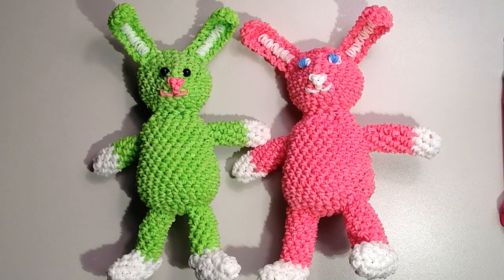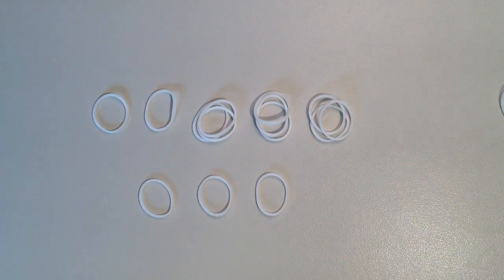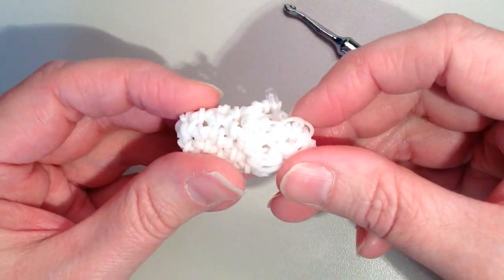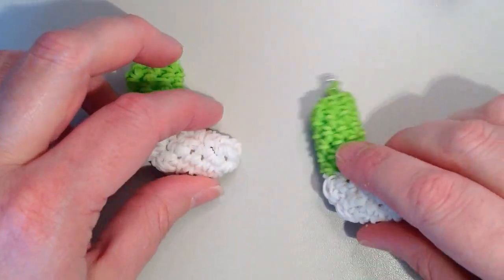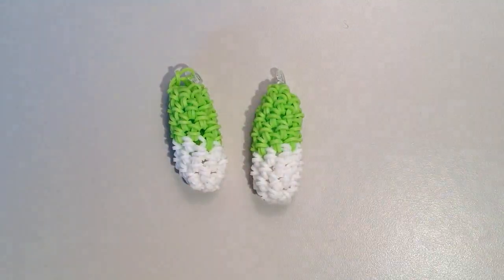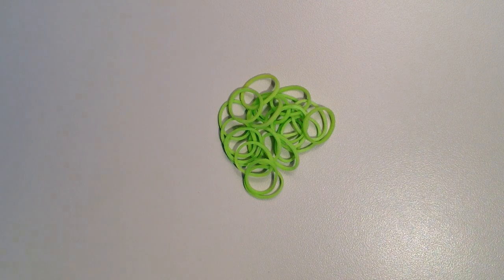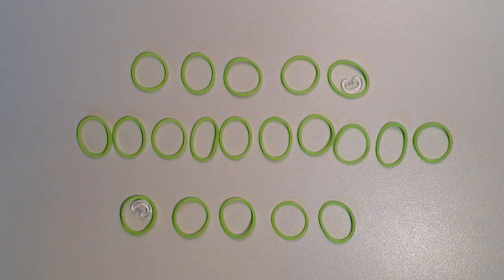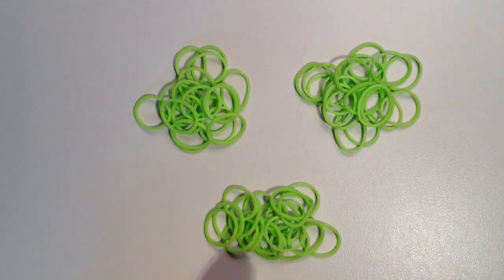New Easter Bunny Rabbit - Loomigurumi Amigurumi - Rainbow Loom Rubber Band Crochet - Hook Only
This is an instructional video showing how to make a sweet bunny for Easter or any time of the year..  It is basically crocheting with rubber bands and uses the techniques that loomers have deemed Loomigurumi and you only need a hook.  You will need about 650 body color bands, 116 white bands and 8 pink bands.  You will also need several clips, stuffing (polyfil) and beads/buttons/bands for the eyes.

You can also find a tutorial for Mini Easter Eggs and an Easter Puff Basket on my channel.  They make a cute addition to the bunny.